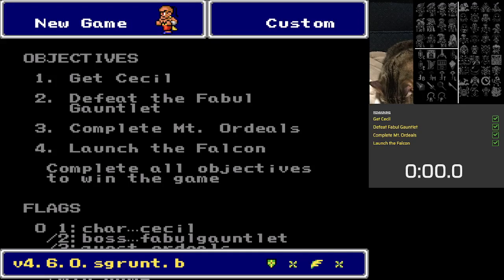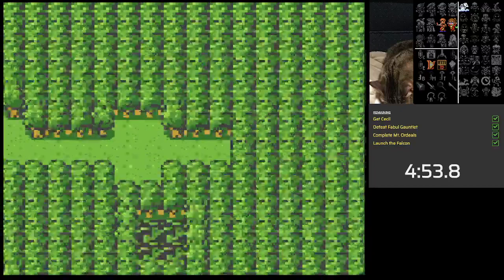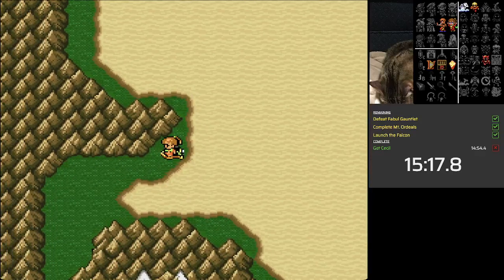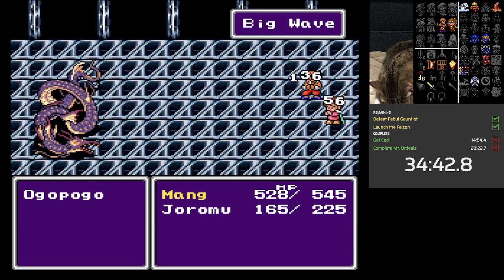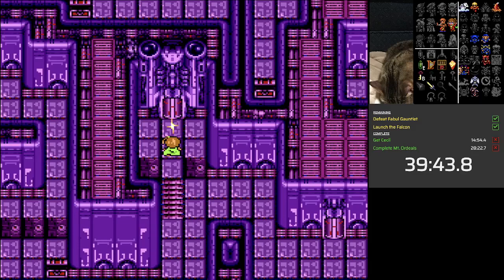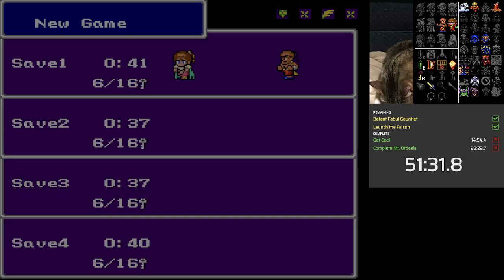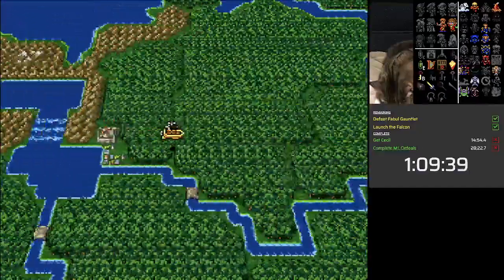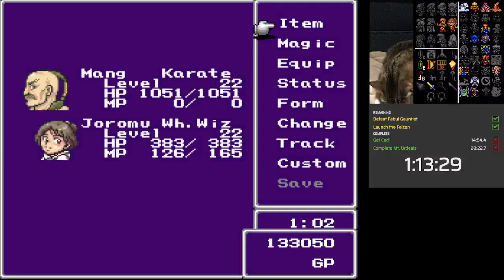Free Enterprise - Bad Ideas Club async 3zxwlu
Yang and Porom take on the world in this interesting Vanillaish seed